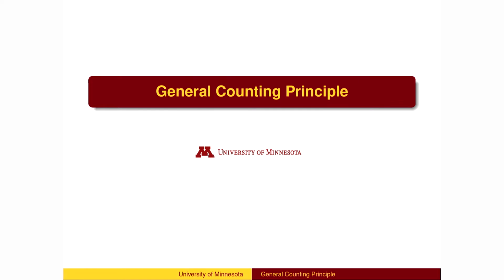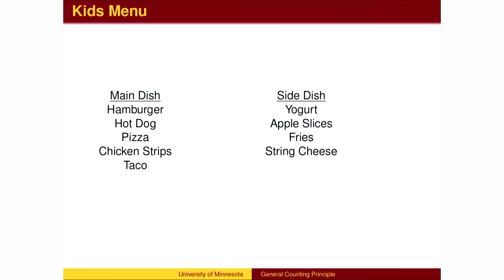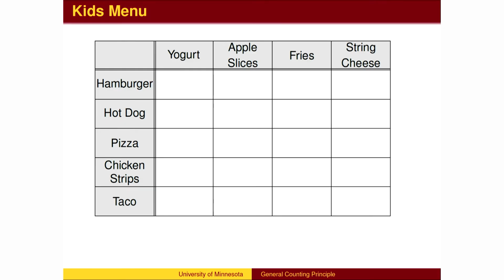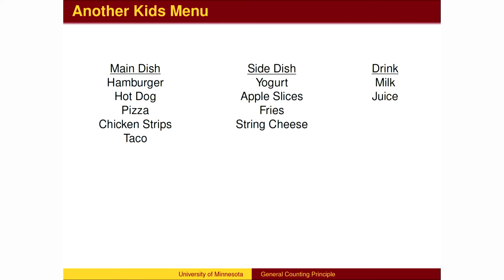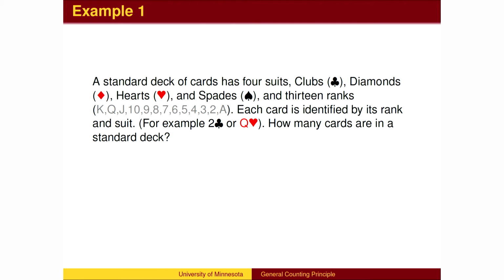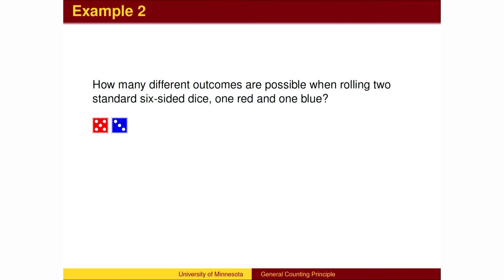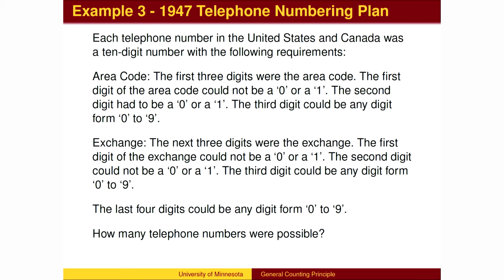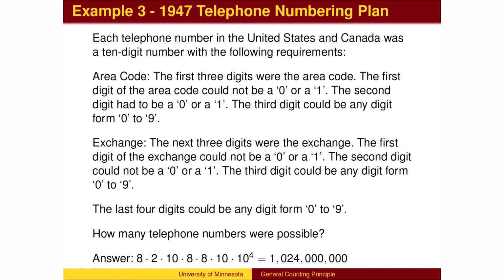PR01 - General Counting Principle